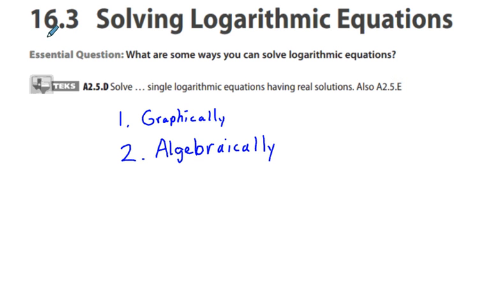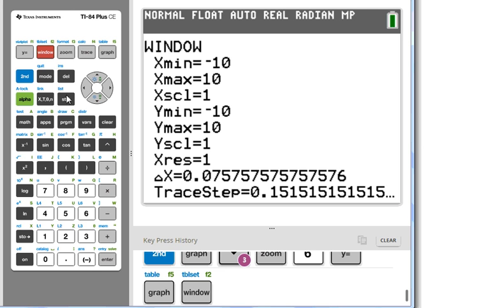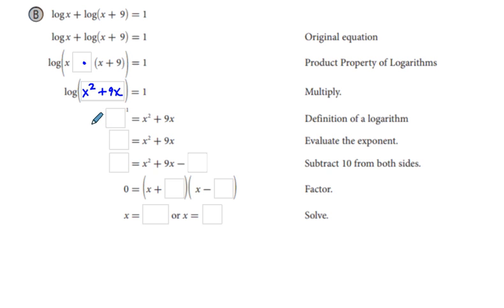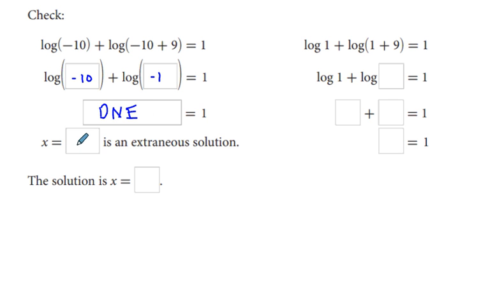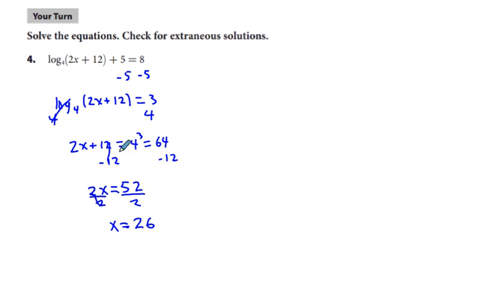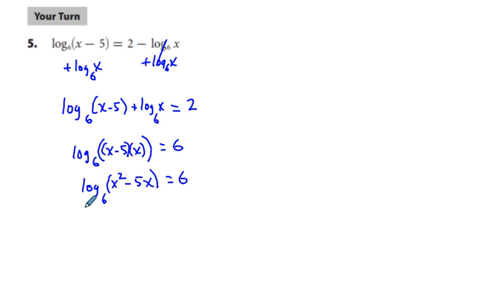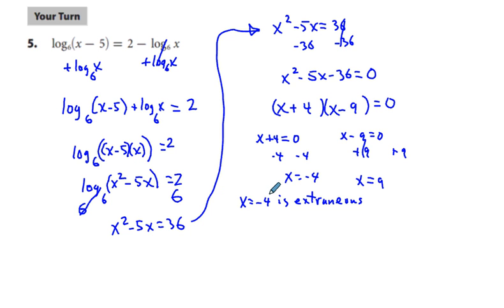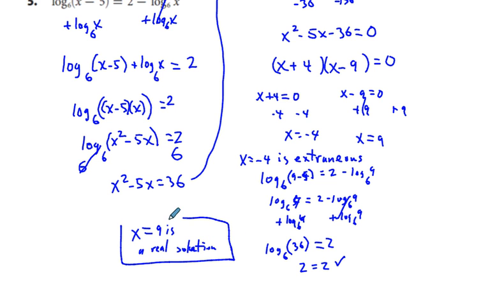Algebra 2 Chapter 16.3 Solving Logarithmic Equations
This lesson introduces and demonstrates how to solve logarithmic equations graphically with a calculator and also algebraically.  Extraneous solutions are explained.